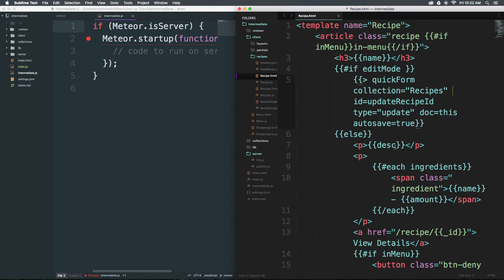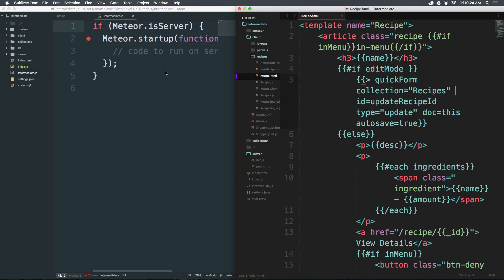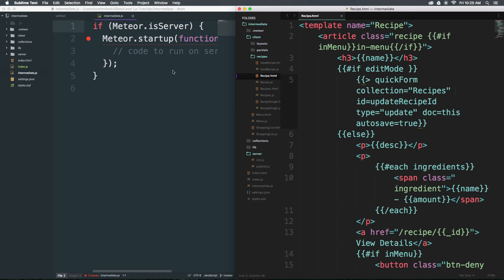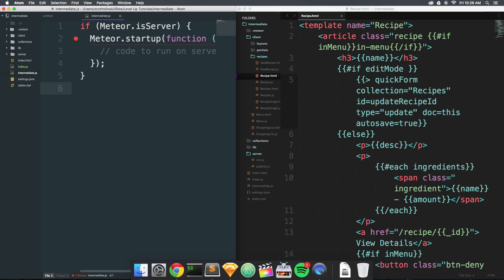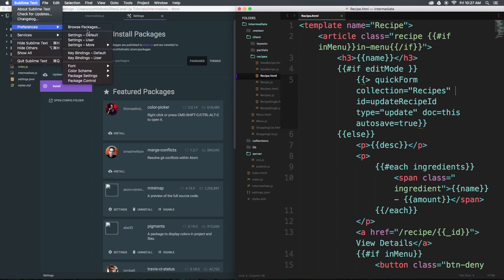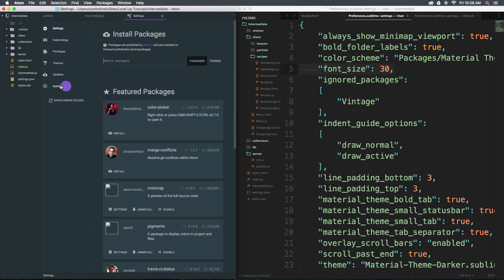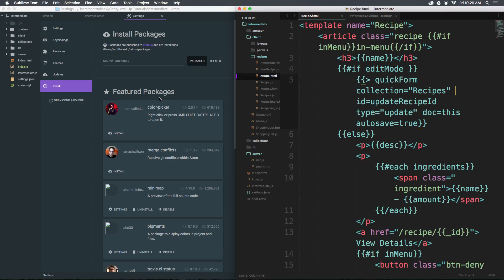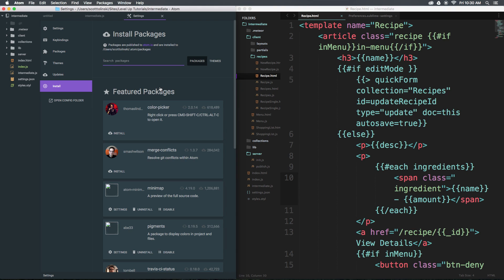Atom Editor Tutorials #21 - Atom Vs Sublime Text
In this Atom Editor Tutorial, I give my thoughts on Sublime Text vs Atom.